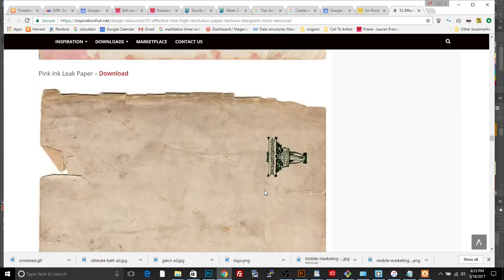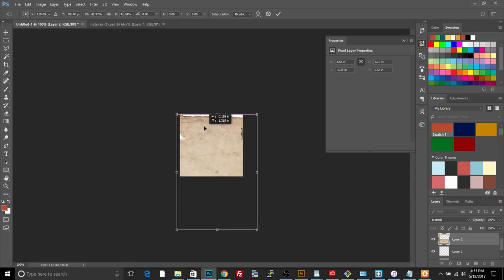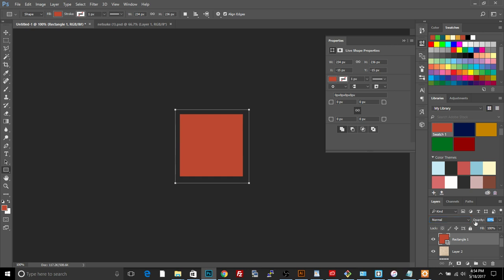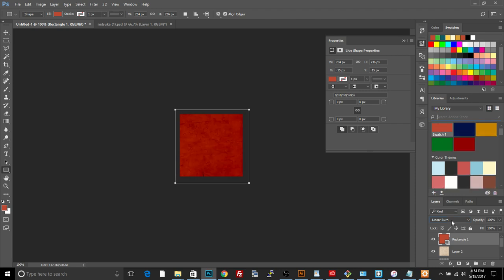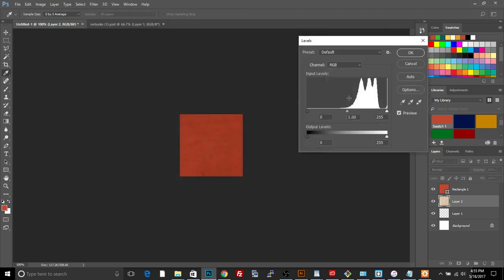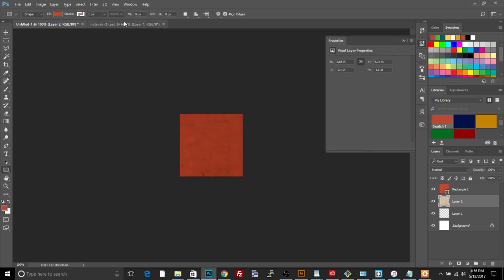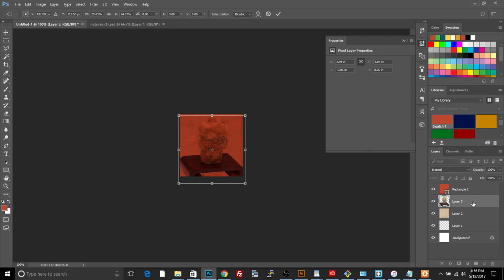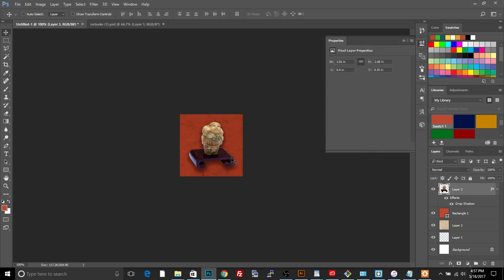WEBD-110: Week 2 - Assignment 2, Video 5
Michael Levy